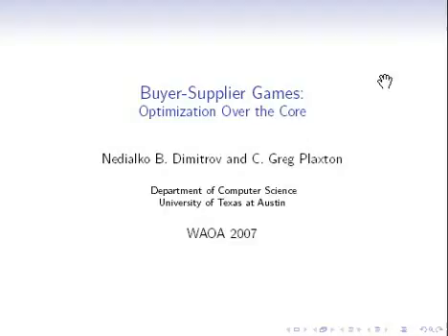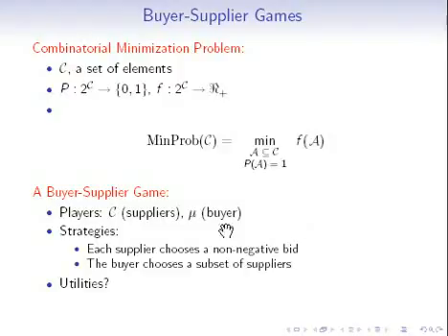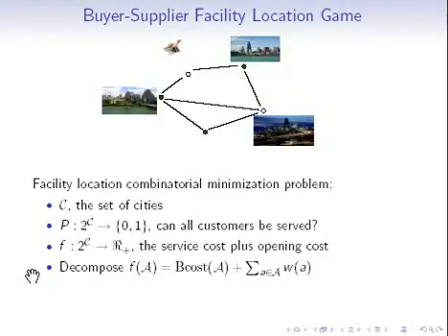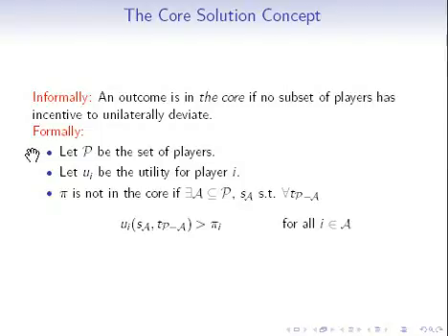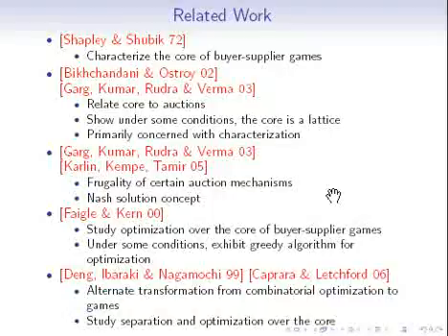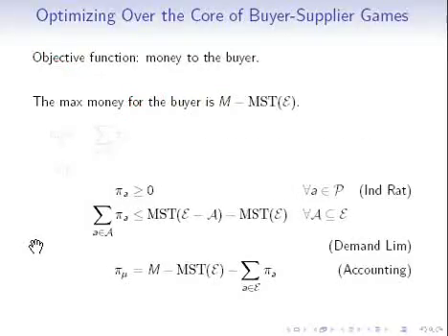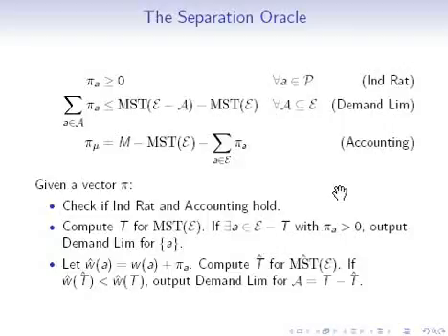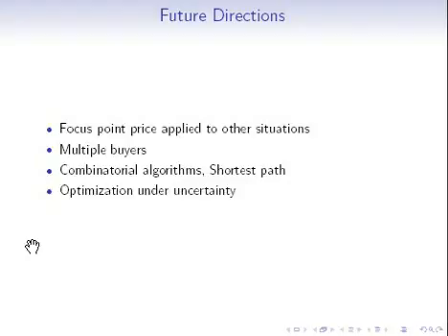Ned Dimitrov: Buyer-Supplier Games Talk